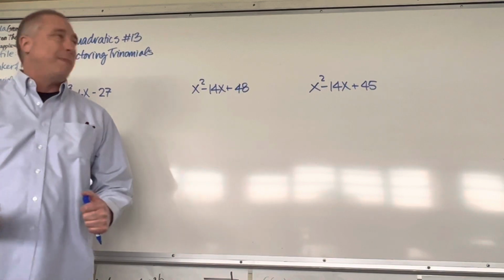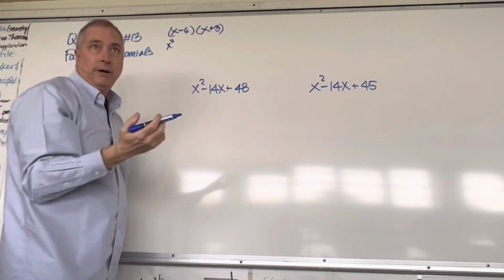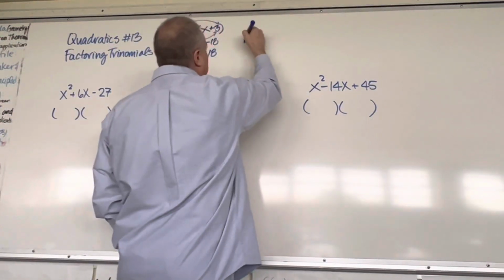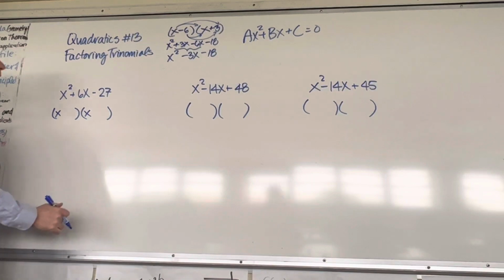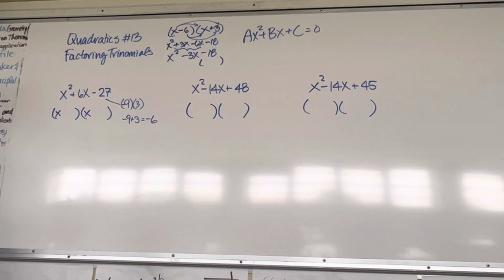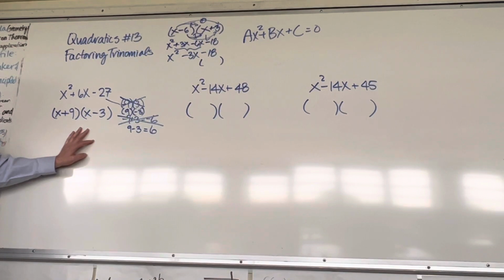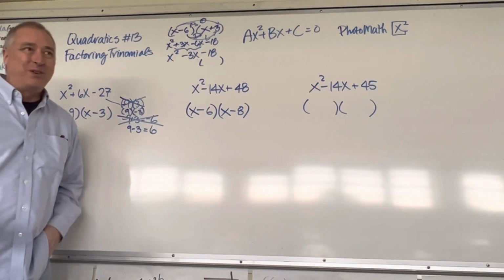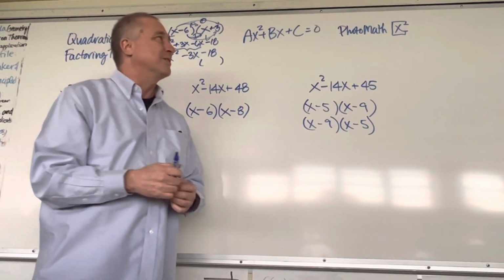Quadratics 13 Factoring Trinimials